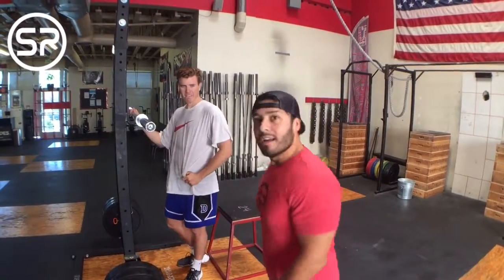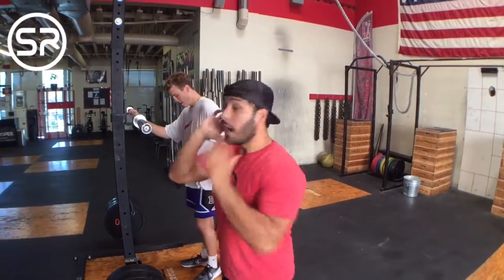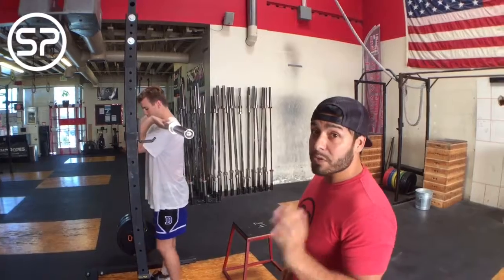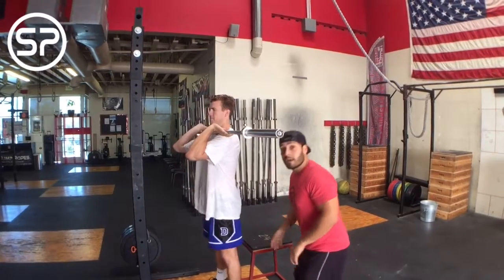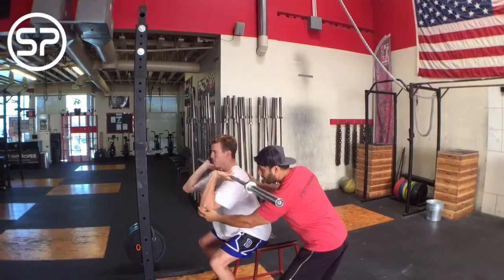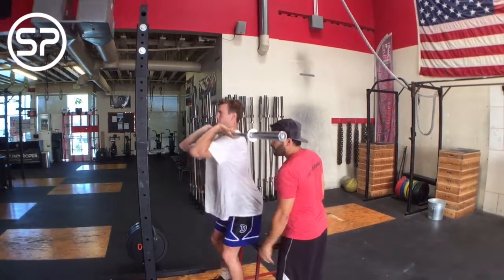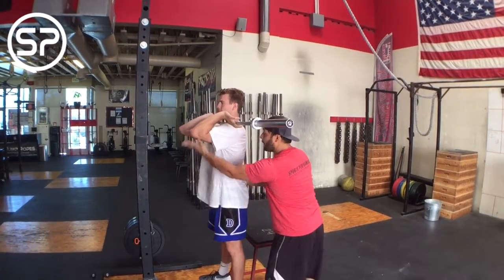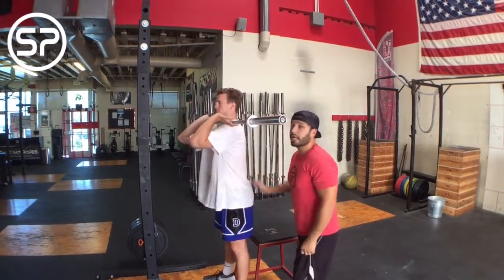Barbell Front Squat | Tip To Eliminate Back Pain | Sports Performance Physical Therapy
Barbell front squat. Don't cheat. Or you're going to be beat.

Providing cutting edge movement and performance training for athletes. For more tips on optimizing athletic performance FOLLOW US on:

-Dr. Chris Garcia, PT, DPT, SCS, CSCS, USAW
CEO & Founder